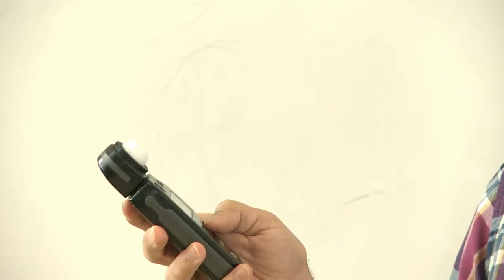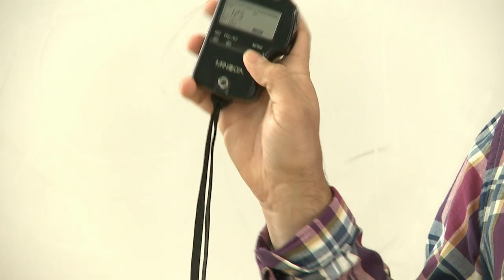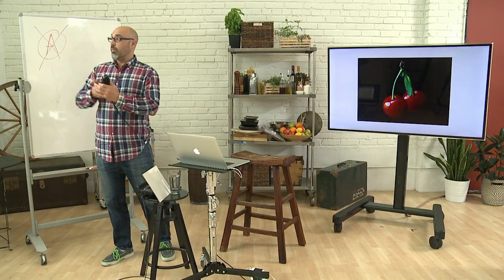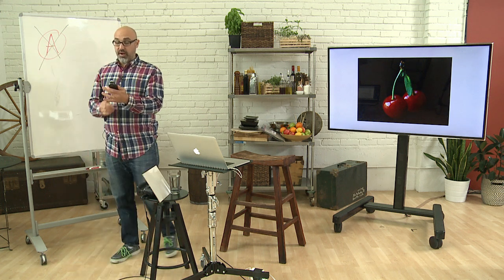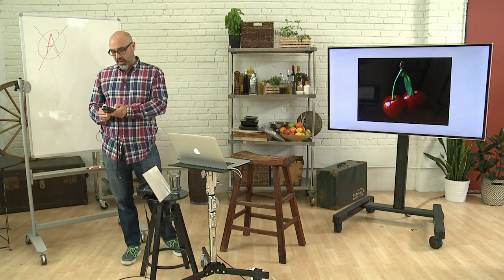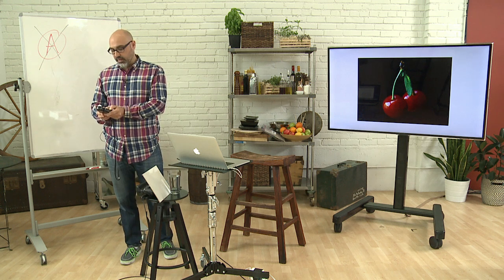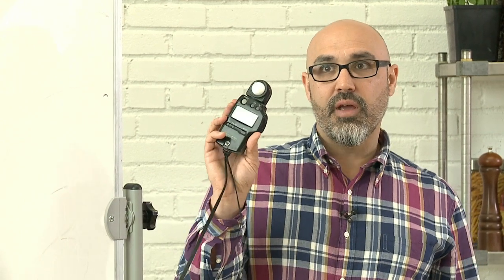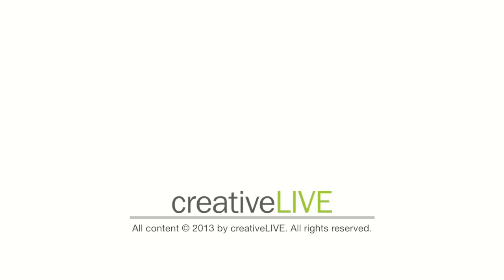Food Photography with Andrew Scrivani: Light Metering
Food photographer Andrew Scrivani explains how he meters his light and works with ISO.